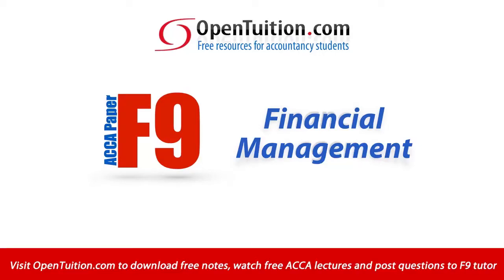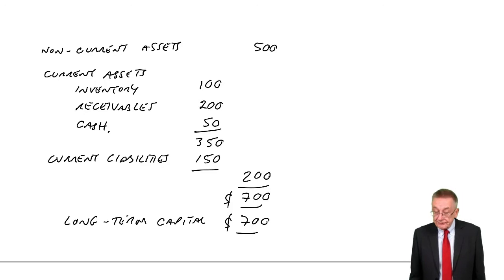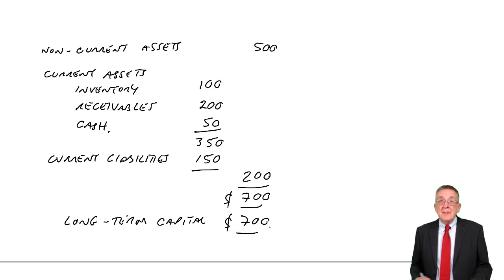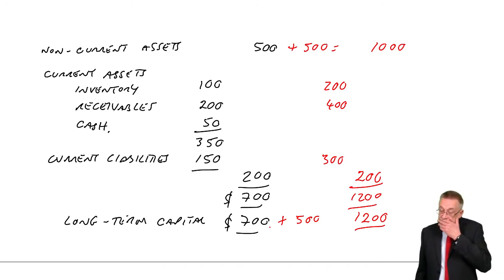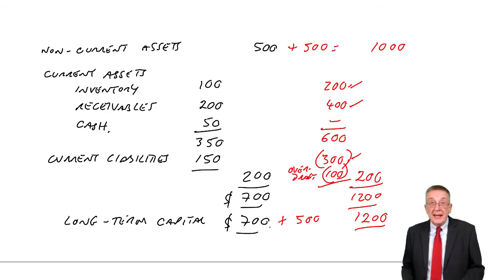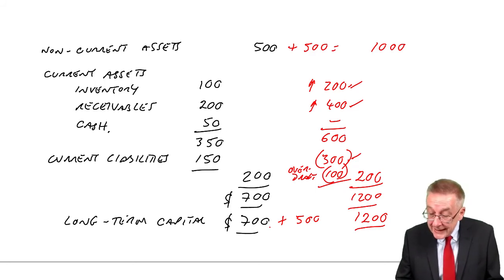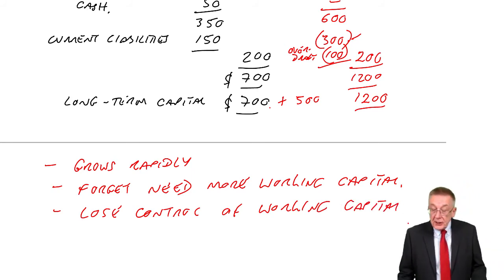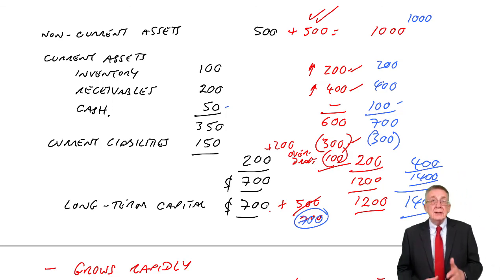ACCA F9 Overcapitalisation and Overtrading